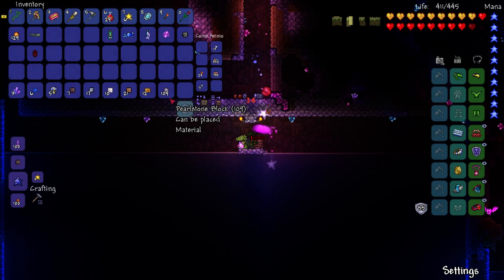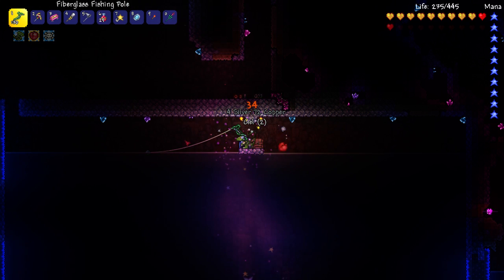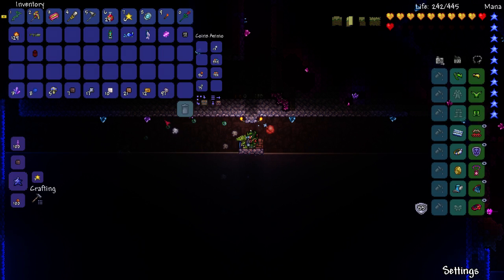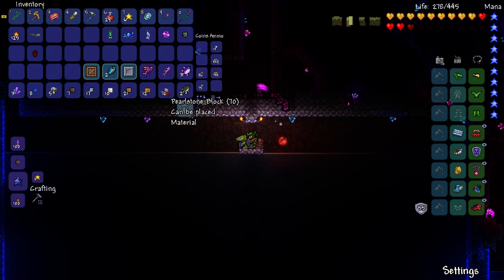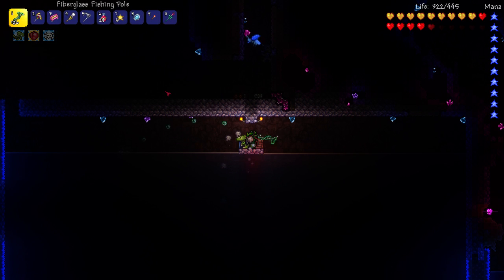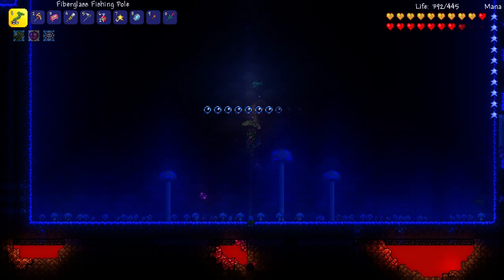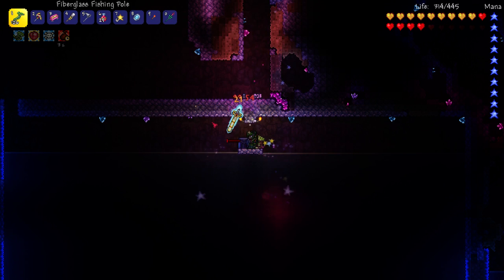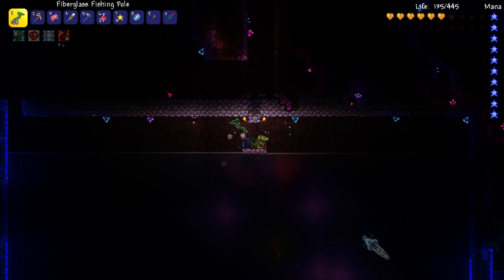How to Use the 1.3.5 NEW Terraria Automated Glitch Method Fishing Bot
This video explains more in depth how to use the 1.3.5 NEW Terraria Automated Glitch Method Fishing Bot that is showcased in my other video. See the bot itself